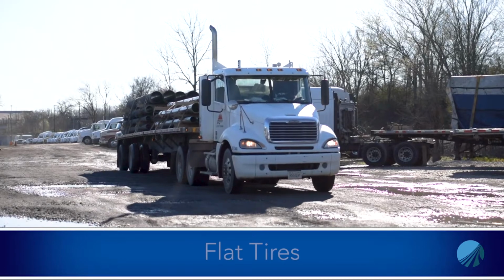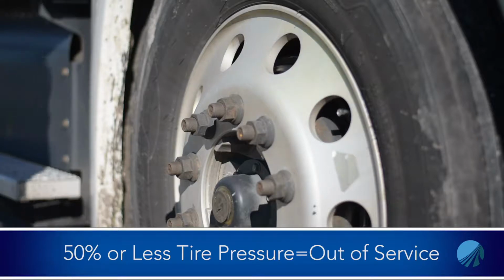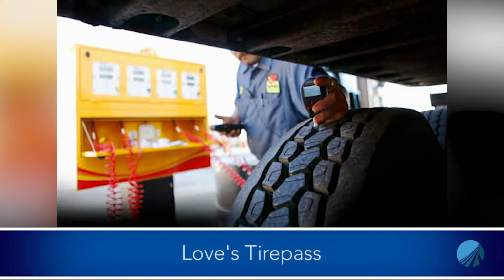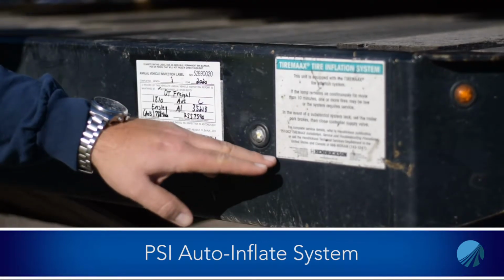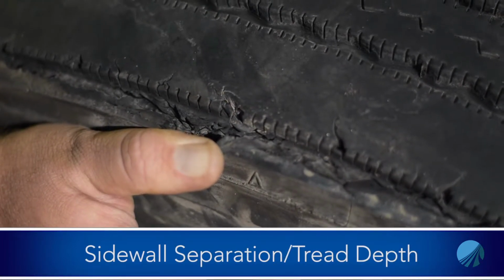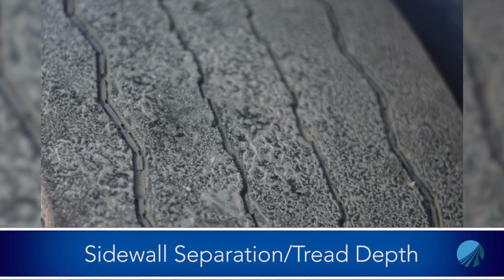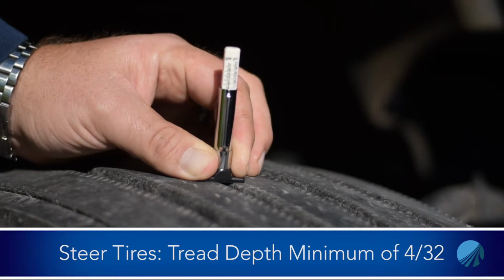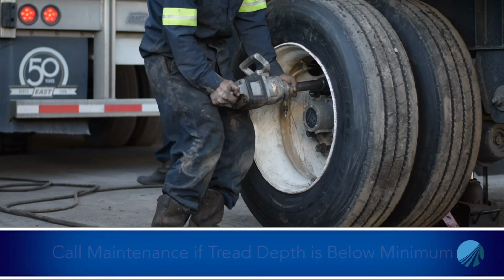Tire Inspections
Tires are essential for both safety and efficiency. Here are some tips to make sure your tires are road and load ready!